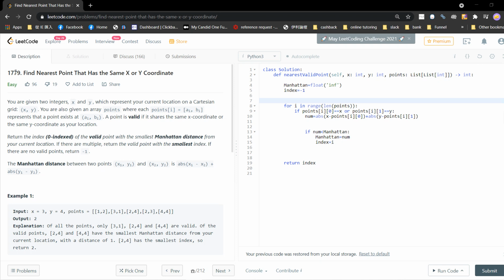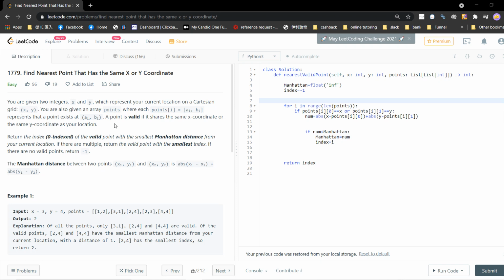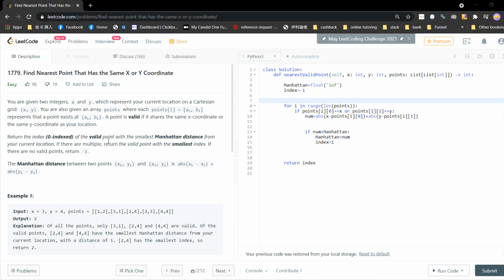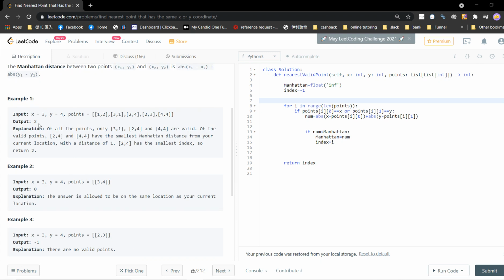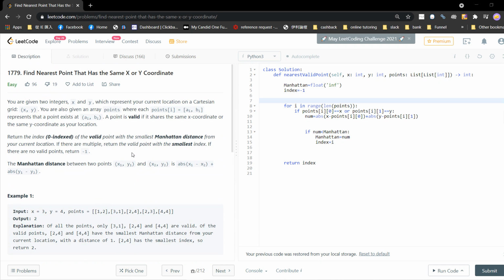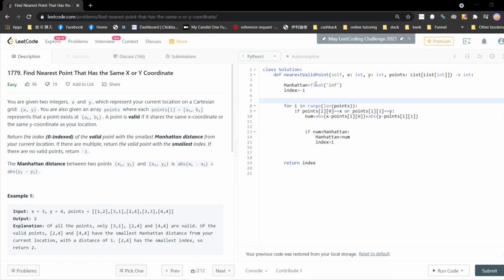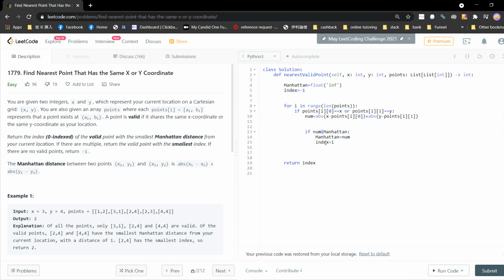1779 Find Nearest Point That Has the Same X or Y Coordinate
You are given two integers, x and y, which represent your current location on a Cartesian grid: (x, y). You are also given an array points where each points[i] = [ai, bi] represents that a point exists at (ai, bi). A point is valid if it shares the same x-coordinate or the same y-coordinate as your location.

Return the index (0-indexed) of the valid point with the smallest Manhattan distance from your current location. If there are multiple, return the valid point with the smallest index. If there are no valid points, return -1.

The Manhattan distance between two points (x1, y1) and (x2, y2) is abs(x1 - x2) + abs(y1 - y2).